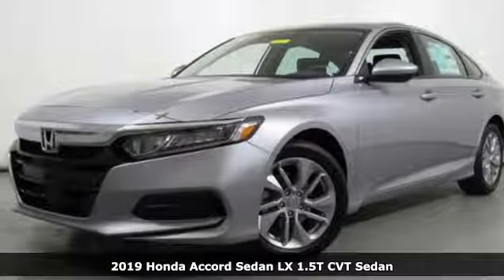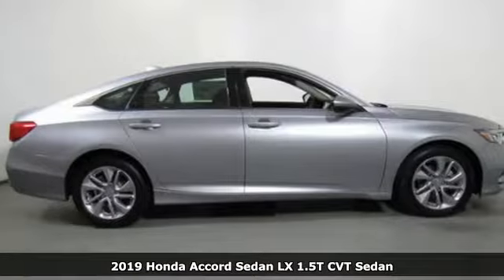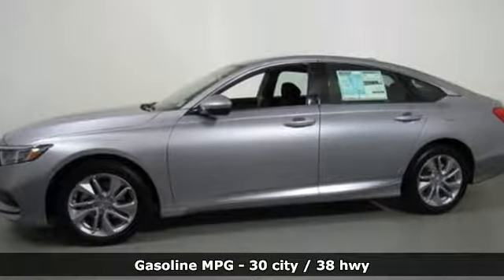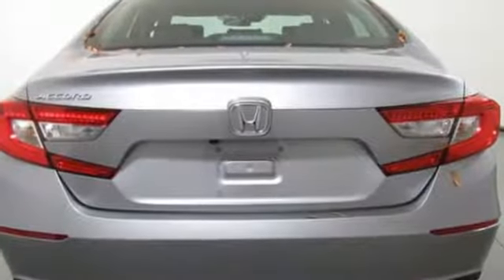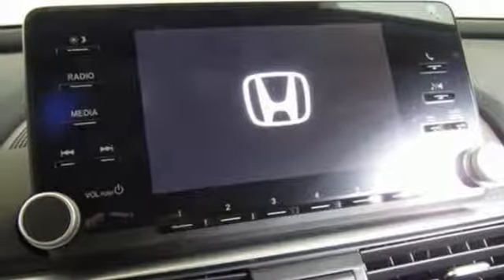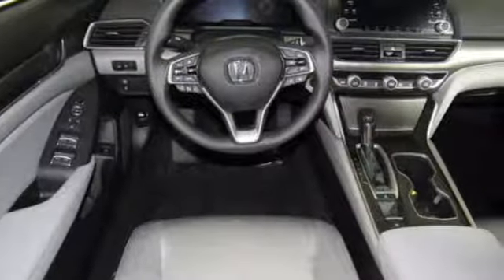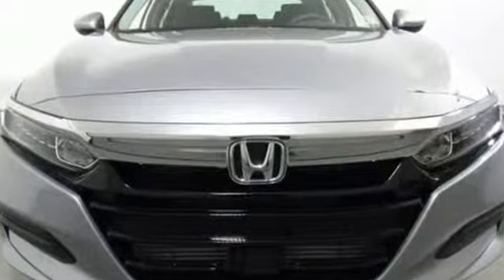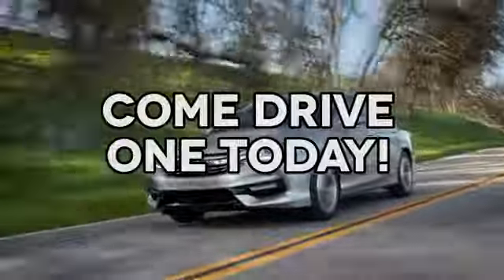New 2019 Honda Accord Cary NC Raleigh, NC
Year: 2019
Make: Honda
Model: Accord
Trim: LX 1.5T CVT
Engine: 1.5L 4 Cylinder Engine
Transmission: CVT TRANSMISSION
Color: Lunar Silver Metallic
Interior: Gray
Stock #: CH86525
VIN: 1HGCV1F11KA043247
Lunar Silver Metallic exterior and Gray interior, LX 1.5T trim. Dual Zone A/C, Lane Keeping Assist, Back-Up Camera, Alloy Wheels READ MORE! KEY FEATURES INCLUDE: Back-Up Camera, Turbocharged, iPod/MP3 Input, Bluetooth, Aluminum Wheels, Keyless Start, Dual Zone A/C, Lane Keeping Assist MP3 Player, Keyless Entry, Steering Wheel Controls, Child Safety Locks, Electronic Stability Control. Honda LX 1.5T with Lunar Silver Metallic exterior and Gray interior features a 4 Cylinder Engine with 192 HP at 5500 RPM*. WHY BUY FROM US: Welcome to AutoPark Honda! Located in Cary, NC, We are proud to serve Sanford, Raleigh & Durham North Carolina. From the moment you walk into our showroom, you'll know our commitment to Customer Service is second to none. We strive to make your experience with us a good one – for the life of your vehicle. Horsepower calculations based on trim engine configuration. Please confirm the accuracy of the included equipment by calling us prior to purchase.

Address:
3630 Old Raleigh Road